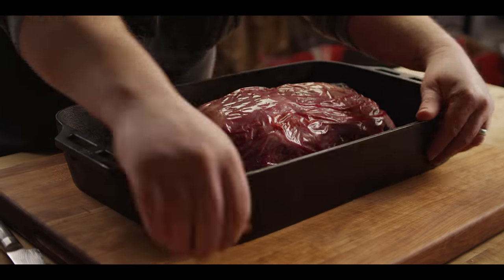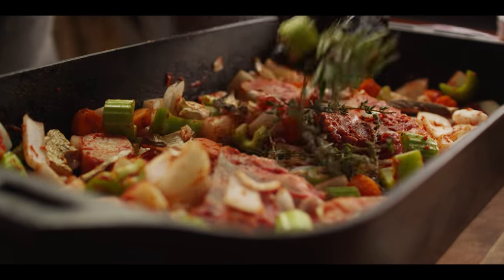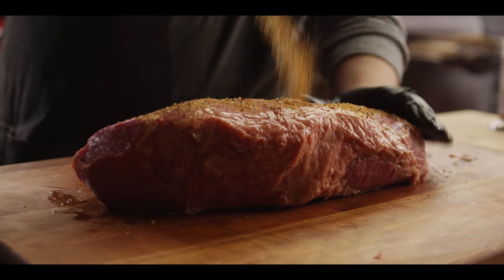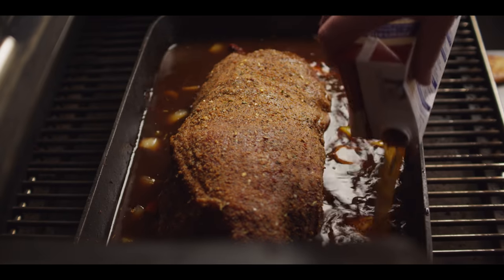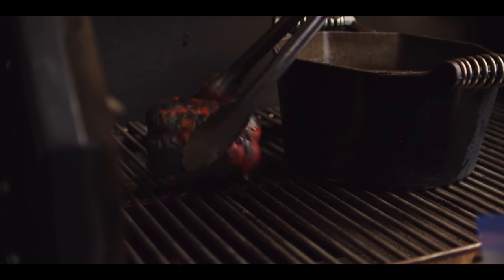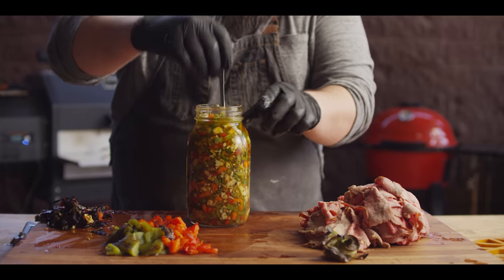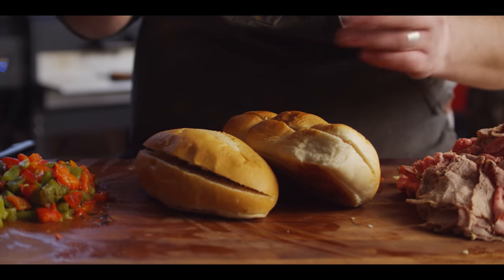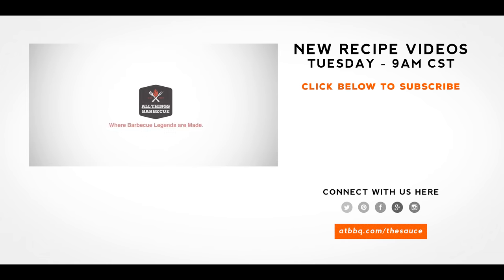Chicago Style Italian Beef Sandwich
Get a taste of the Chicago Style Italian Beef Sandwich, smoke-roasted on the grill, sliced thin and topped with scratch-made Giardiniera and dipped in rich beef jus! Chef Tom fires up the Yoder Smokers YS640s Pellet Grill for this juicy, beefy treat.